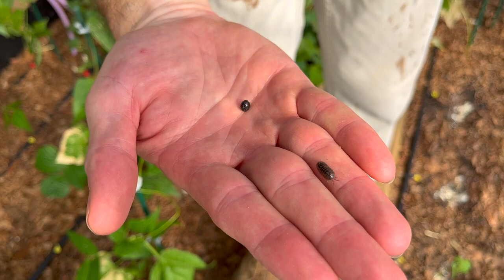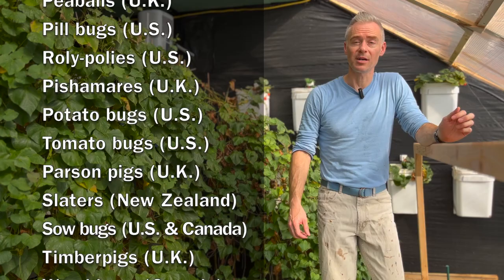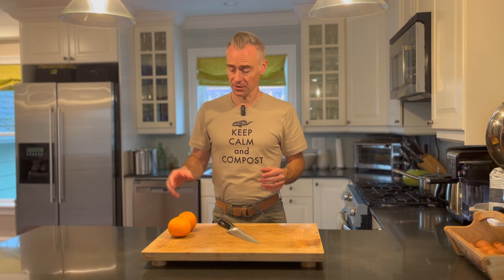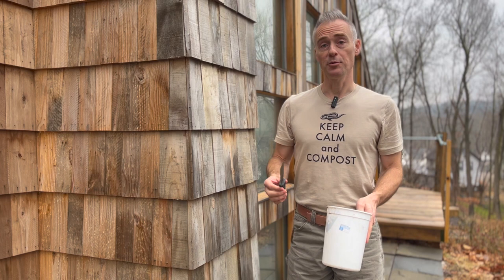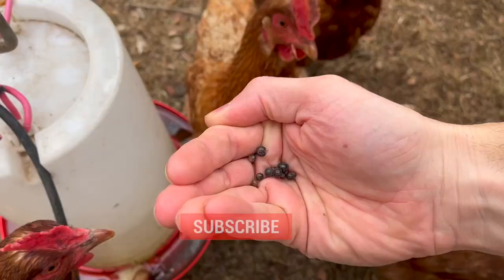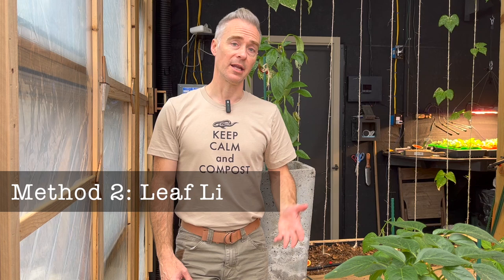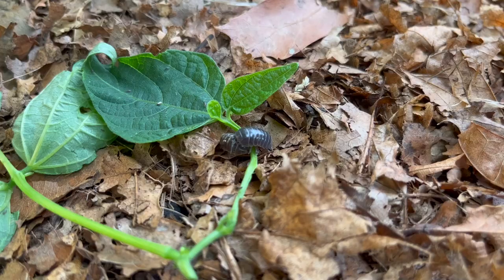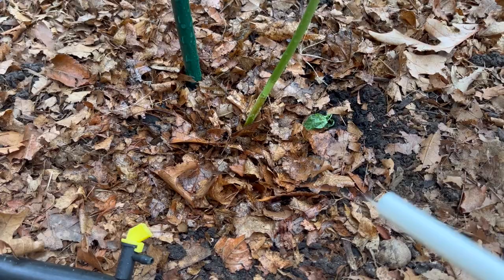KILL Pill Bugs, Earwigs & Millipedes NATURALLY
Here are links to the items mentioned in the video:
Diatomaceous Earth
Neem Oil

Are garden pests, specifically those Armadillidiidae or as they're more commonly known - roly-polies, wood bugs, pill bugs, and so many other names - giving you a hard time in the garden? Not anymore! In this informative and engaging video, we explore multiple tactics for effectively managing these cheeky pests that are also applicable to nuisances like earwigs and millipedes.

Discover a variety of strategies that you can use individually or in combination, depending on the severity of your garden's pest issue. Learn how to utilize fruit, particularly juicy ones, as a pest control method, a neat tip for making the most out of collected pests, and insights into maintaining an ecological balance in your garden.

We also delve into alternative methods such as the use of Diatomaceous Earth and Neem Oil, explaining their unique benefits and applications. This video is filled with practical, easy-to-follow advice that will help turn the tide in your battle against these small but pesky invaders.

Whether you're a gardening novice or a seasoned green thumb, this video offers valuable knowledge for anyone wanting to protect their garden from these destructive pests.